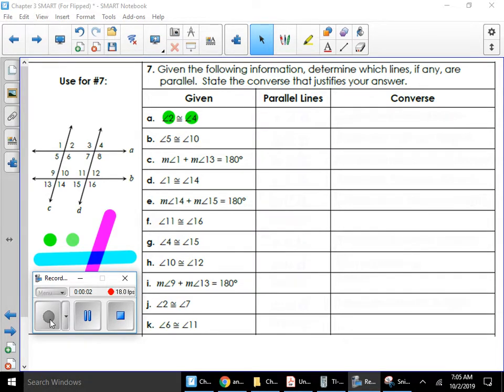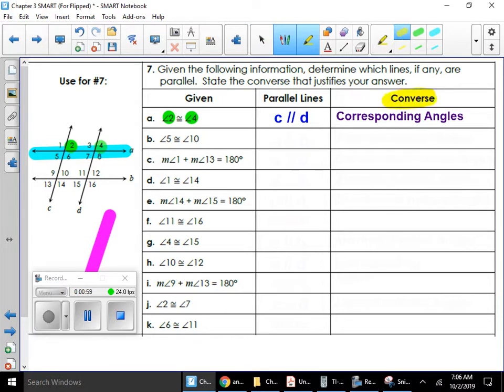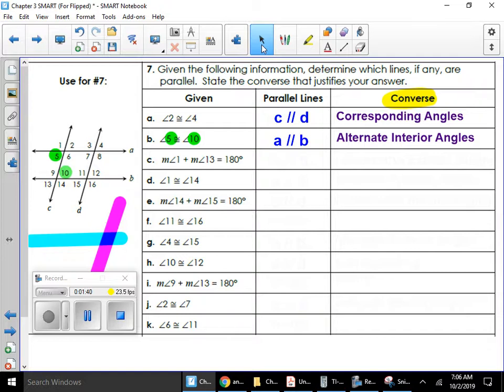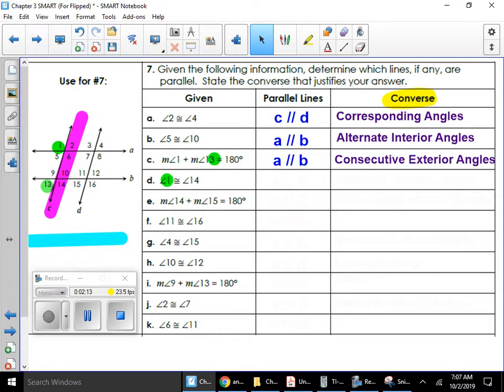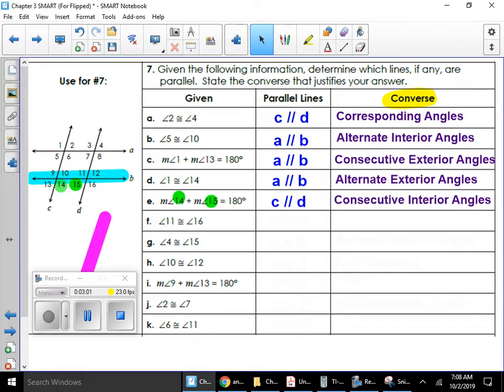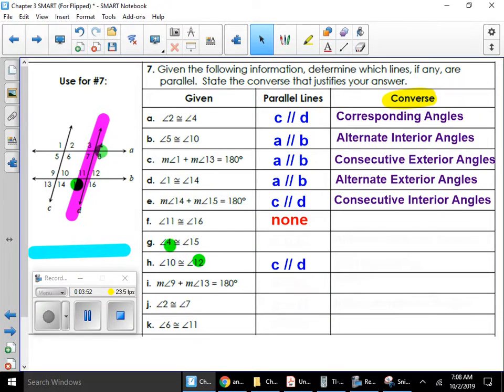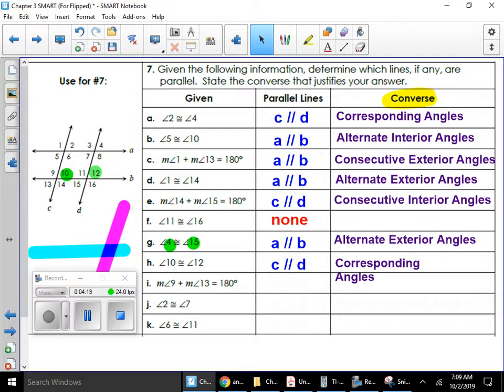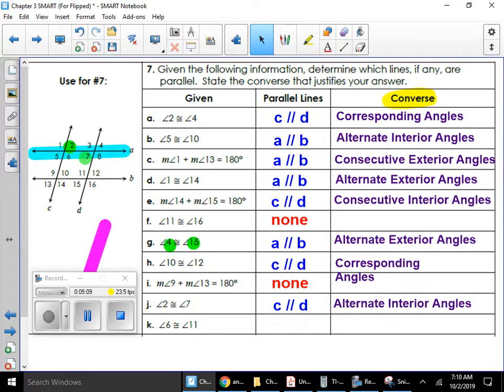G0303002 Proving Lines are Parallel Ex7